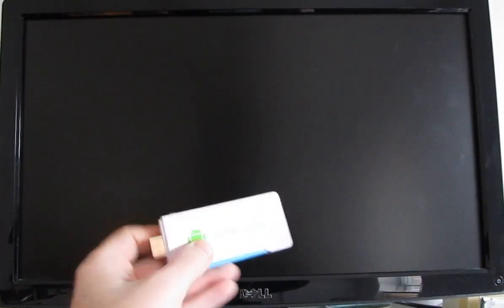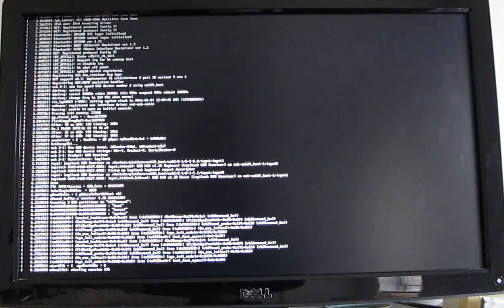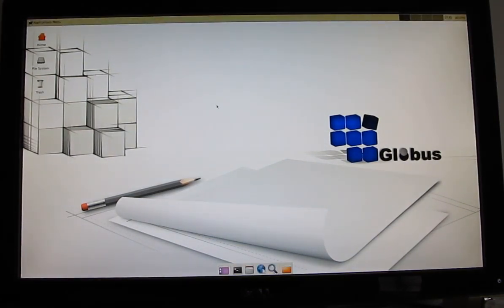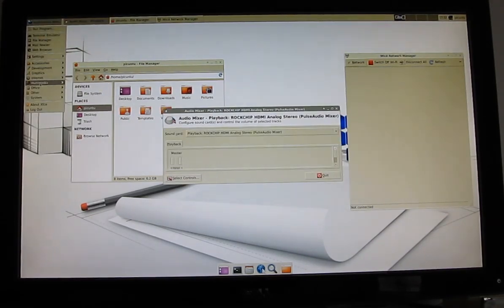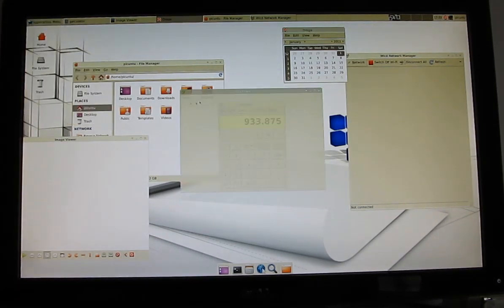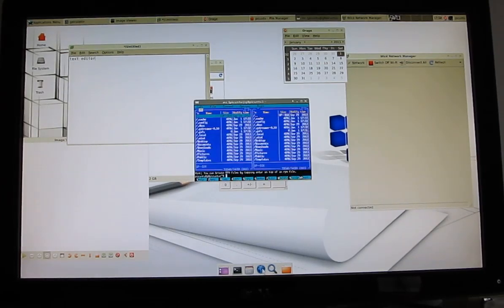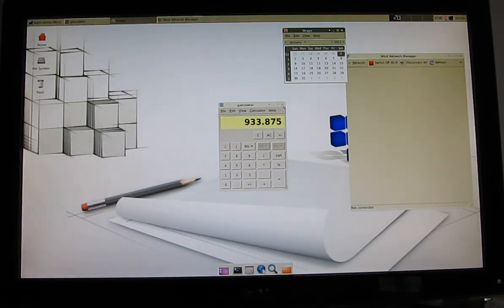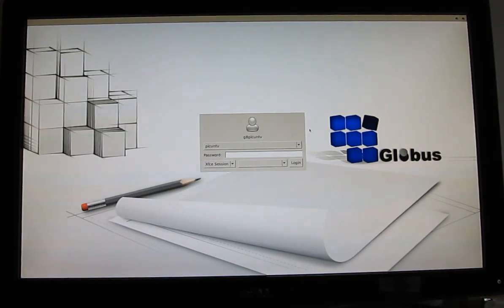PicUntu 4.5: Ubuntu Linux on an RK3188 ARM TV stick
This video shows a variation of Ubuntu 13.04 running on a T518 TV stick with a Rockchip ARM Cortex-A9 quad-core processor. It should run on most devices with that chip, although WiFi and other hardware may not work perfectly.